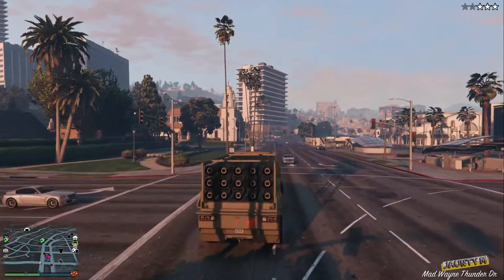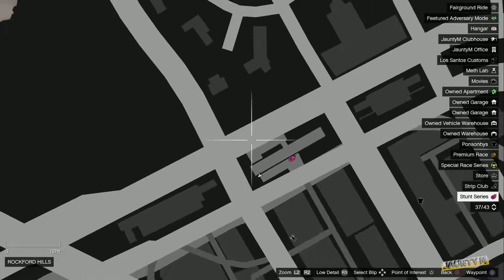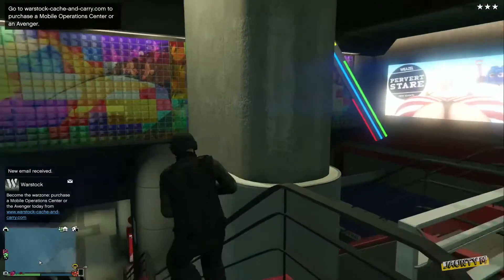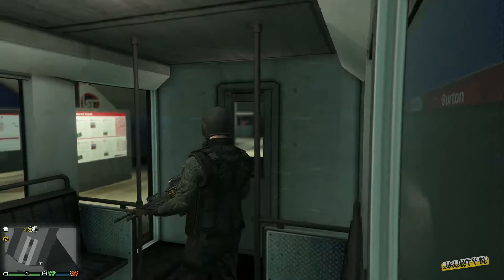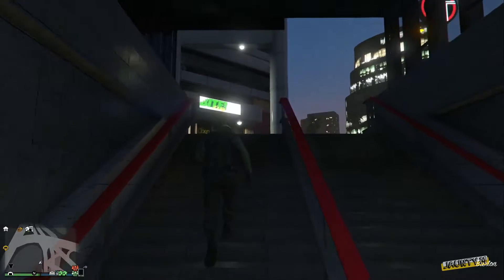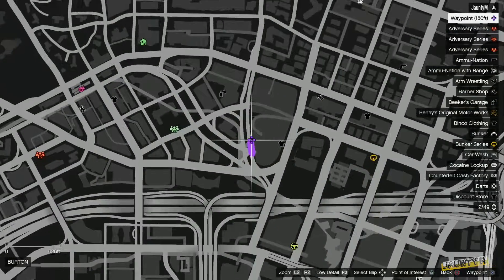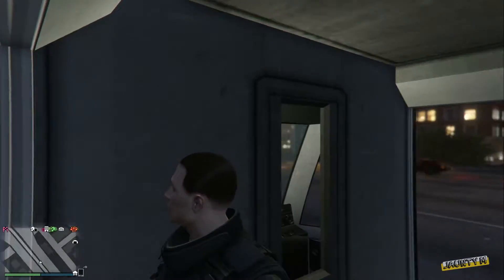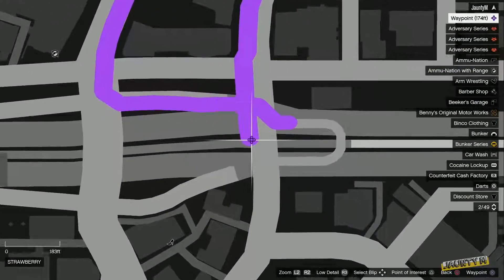Subway Tunnels Best Places to Hide from Cops and Other Players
Just wanted to share some of the highly ignored places on the GTA Map where players could hide from the COPS or other Players in the heat of the battle